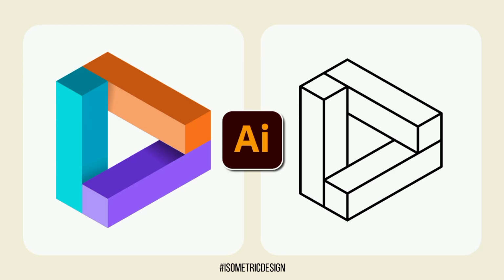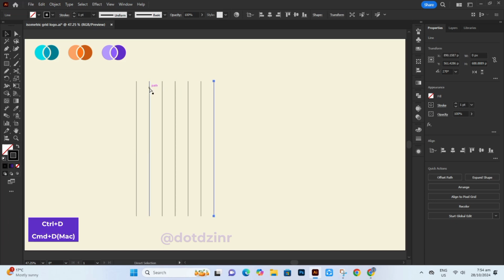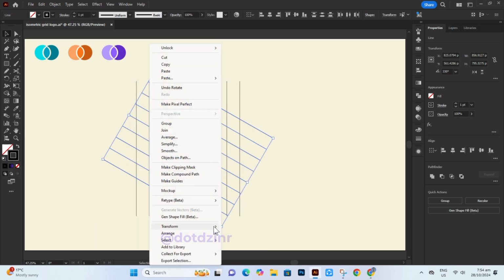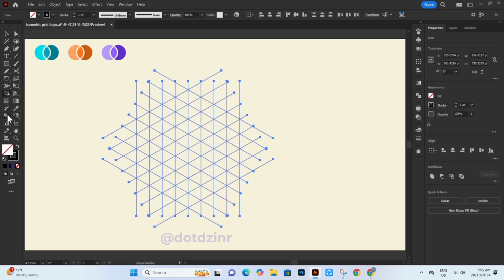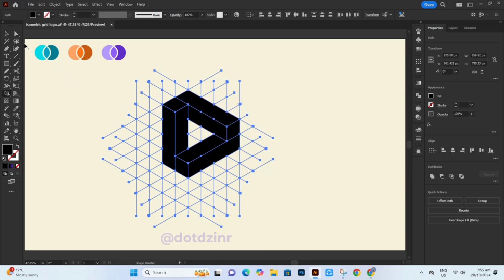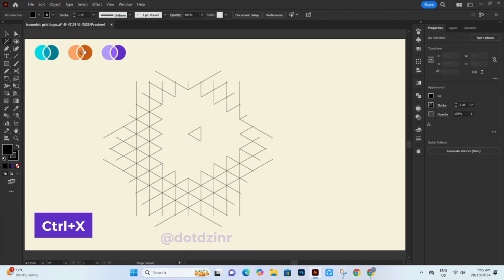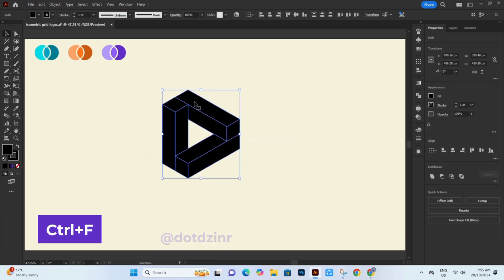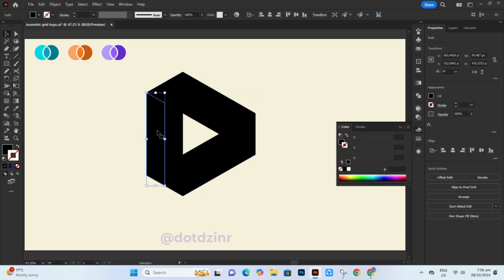Isometric Design Tutorial in Adobe Illustrator | Easy Step-by-Step with Shapes & Grid System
Isometric Design Tutorial in Adobe Illustrator | Logo design | Dot Dzinr
Youtube Logo Designing Using Adobe Illustrator
Hello, In this tutorial, I'll walk you through the step-by-step process of designing a professional YouTube Studio logo in Adobe Illustrator. Learn how to create a clean, modern logo using polygon shapes, transform effects, and more. Perfect for beginners and pros alike!